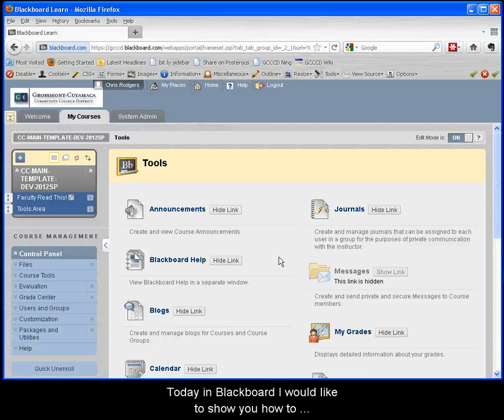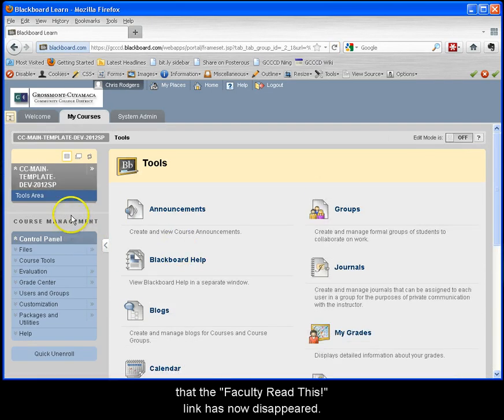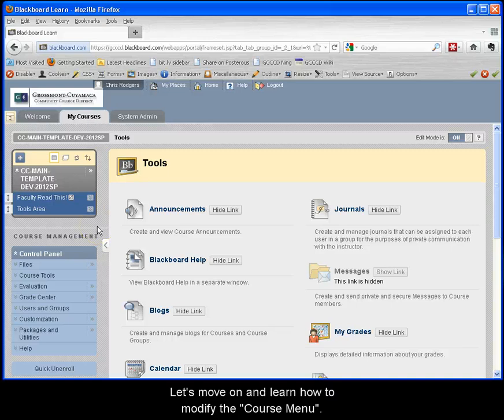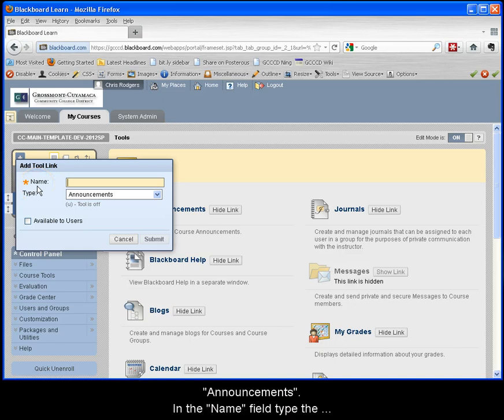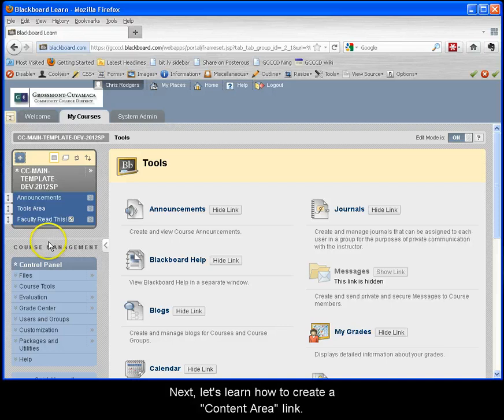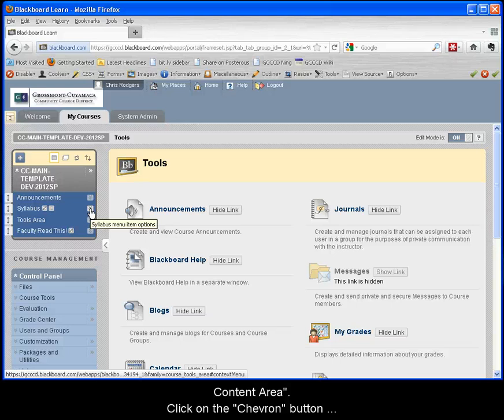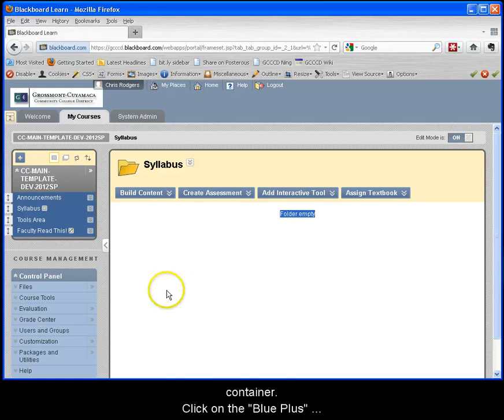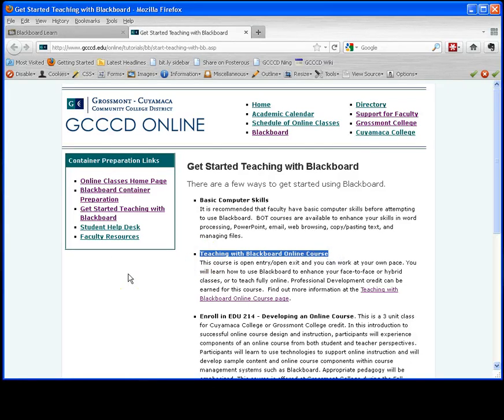Modifying the Course Menu in Blackboard 9.1 SP5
This screencast will illustrate how to modify your Course Menu in a brand new Blackboard Container.

+++IMPORTANT+++
The content presented in this video only applies to those that work at the Grossmont-Cuyamaca College District in El Cajon, CA.